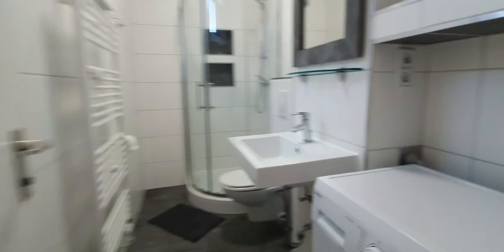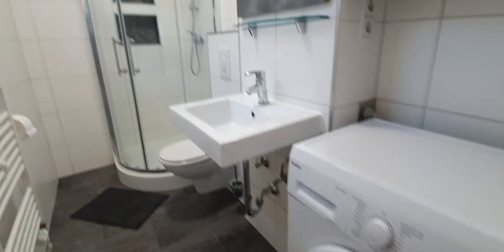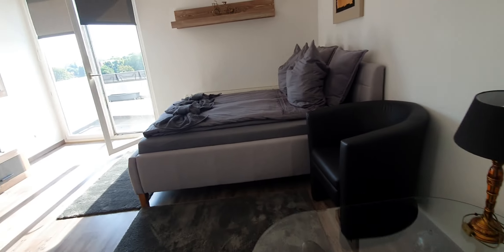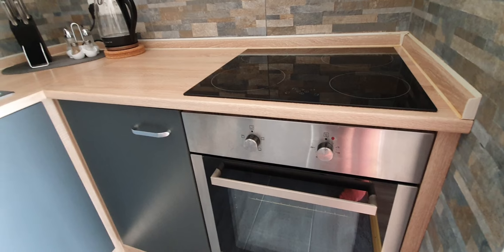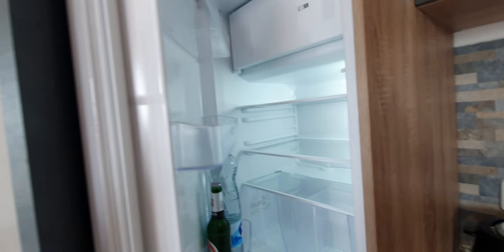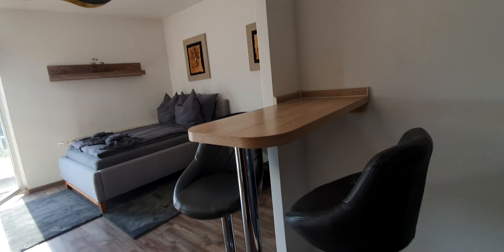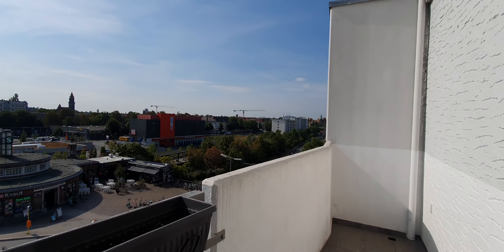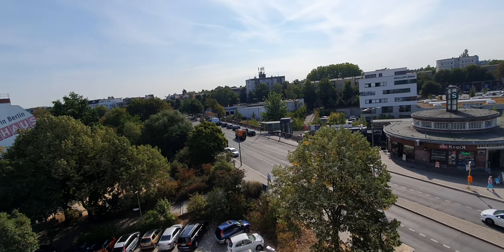Studio for rent in Friedenau - Spotahome (ref 810149)